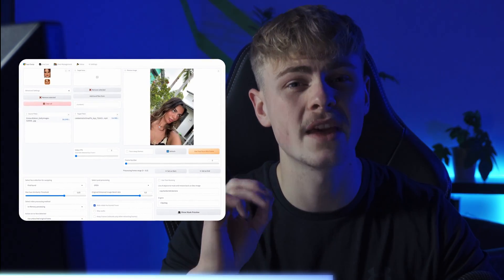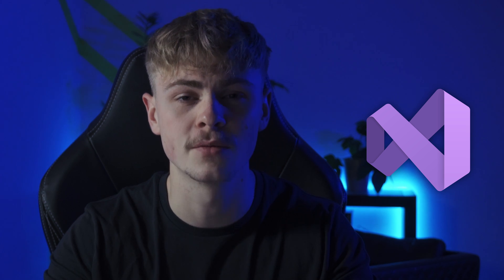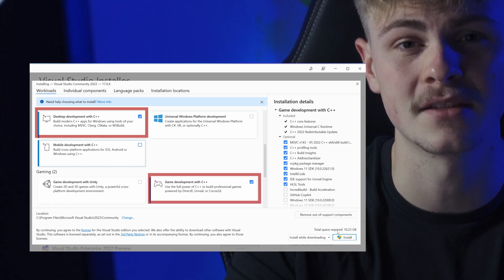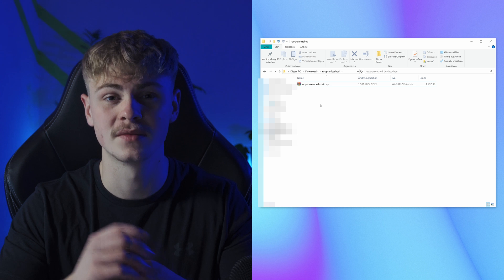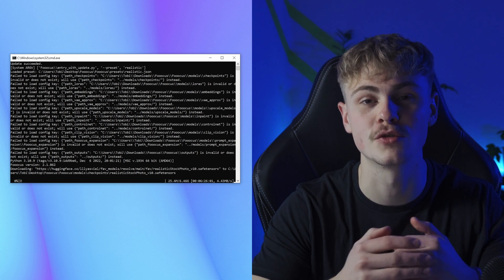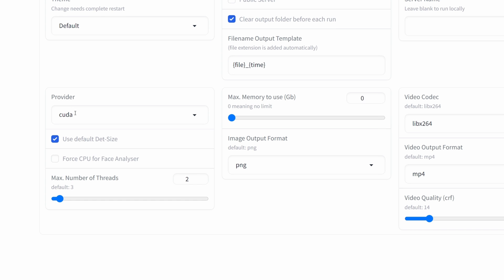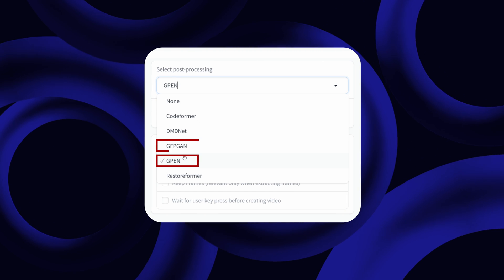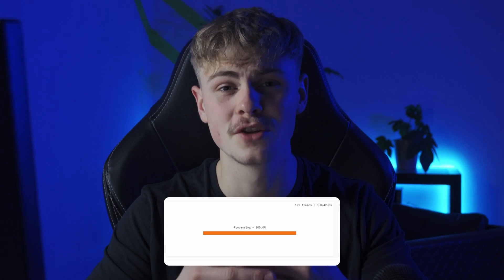The only FaceSwap & DeepFake you will ever need - ROOP UNLEASHED Setup Tutorial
The Best FaceSwap & DeepFake Software - ROOP UNLEASHED Setup Tutorial

I might have found the best software for face swap and deepfake creation. It works for both, images and videos!

I was looking into Roop AI when I discovered something even better, the software is called Roop Unleashed and adds a variety of bonus features to Roop, such as an easy to use User Interface to tweak the perfect settings. And the best part, this software works without a Graphics Card (GPU). In this video, we will cover how you can download, set it up, and use it.

This is by far the best and easiest software for deepfake (faceswap) that I have seen so far, and the fact that it supports video faceswap is simply amazing.

❤️ Thank you all so much for the insane support lately, ready to build the ultimate community! 💪

Timecodes
0:00 - What This Is About
1:31 - Roop Unleashed Setup
1:58 - How To Create DeepFakes (FaceSwap)